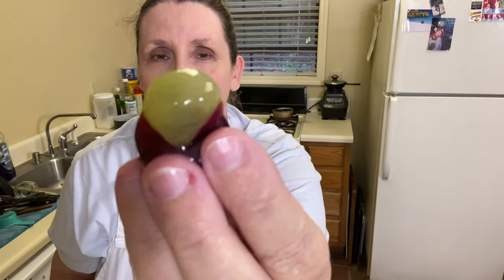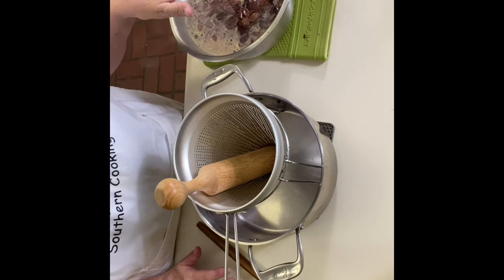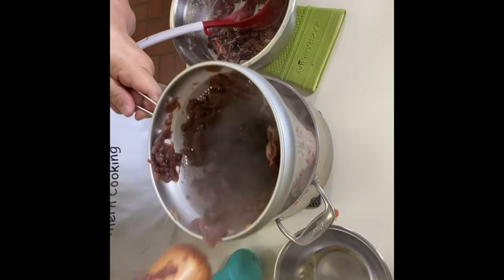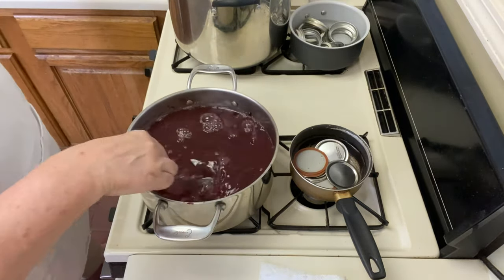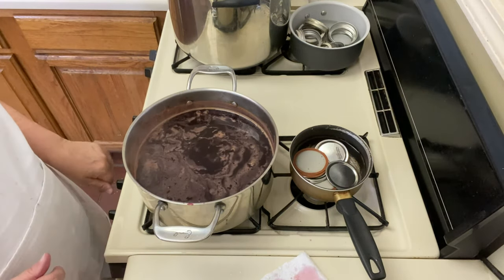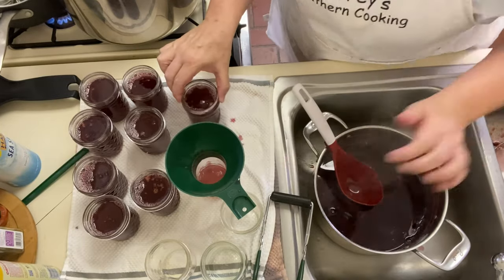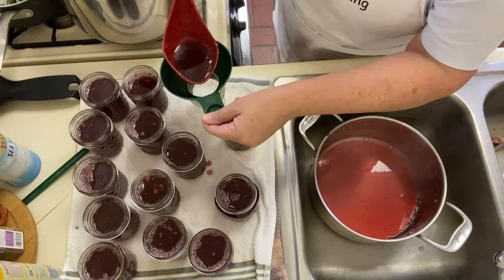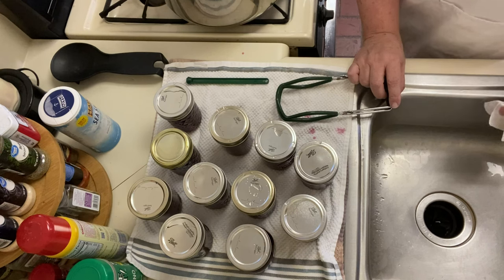How to Make Muscadine Jelly - Step by Step Canning Tutorial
Hey Y'all! If you are looking forward to Fall and all of it's glorious colors and flavors, then I  have a recipe for you!

Help me Support Oxford's Local Farmers Market for my Birthday!

Ingredients Ya'll Need:
5 cups fresh muscadines juice about 5 pounds of muscadines
▢1 1.75 ounce package of pectin or 8 tablespoons if using bulk pectin + 1 spare box, to use if needed

COOKING INSTRUCTIONS
1. Wash muscadines, place in a stockpot and add just enough water to cover the muscadines.

2. Place over medium heat and bring to a full boil. (As muscadines begin to heat, start mashing them with a potato masher.)

3. Reduce heat to simmer and cook for 15 minutes, continuing to mash muscadines.

4. Remove from heat and pour mixture through a strainer into a large stockpot.

5. Place stockpot over medium heat and bring to a full rolling boil that does not stop bubbling when stirred, about 5 minutes. Reduce to simmer.

6. When mixture is at simmer level, add pectin to the juice and stir until well dissolved. Bring to full rolling boil and boil for 1 minute.

7. Add sugar, stirring until dissolved. Bring to a full rolling boil and boil for 1 minute, stirring constantly.

8. Test to determine if juice has “jellied” according to pectin packaging instructions. If not, add more pectin from spare box, as directed on instructions.

9. Pour jelly into hot sterilized jars. Skim foam off top of jelly. Screw the lids on jars and place into a prepared water bath canner with enough simmering water to cover 1 to 2 inches above jars. Add boiling water to canner if needed to cover jars.

10. Bring to a boil and boil for 5 to 15 minutes according to pectin package instructions for your altitude.

11. Remove from water. Place on towel, leaving about an inch between jars. Do not move the jars for at least 24 hours. Check that each jar has sealed before storing.

12. Store in pantry, unopened, for up to 1 year. Once opened, store in refrigerator for up to 3 weeks.